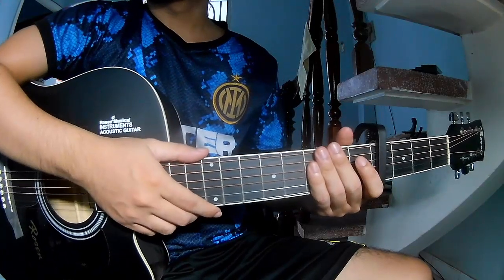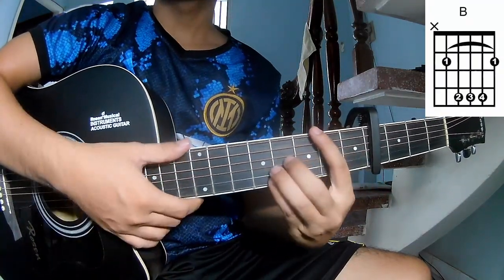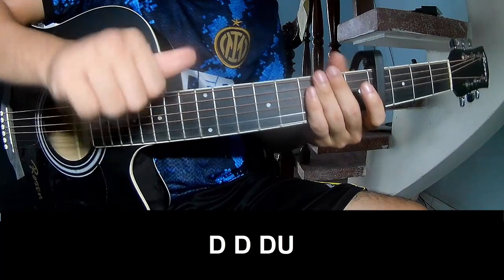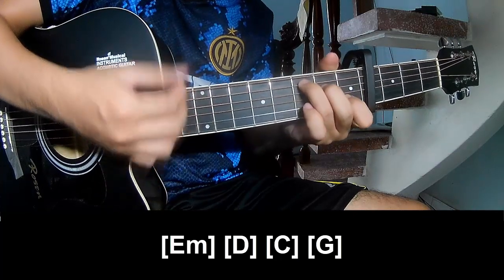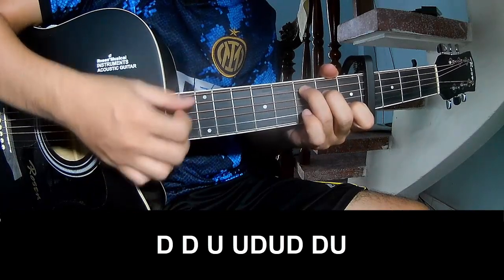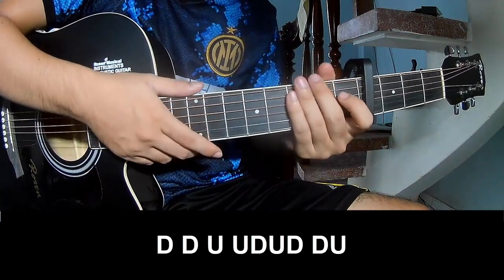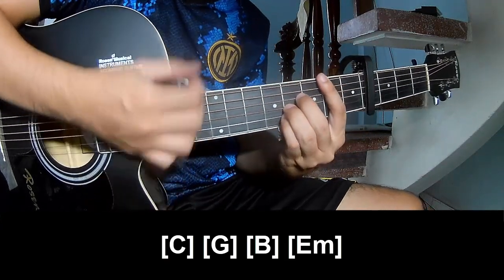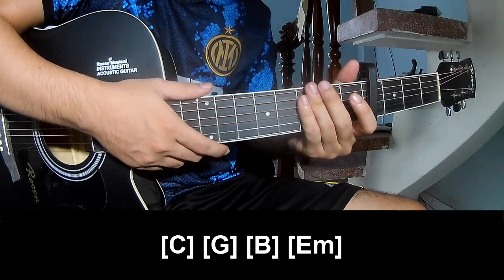How To Play Guitar Migraine By BoyWithUke Version 1